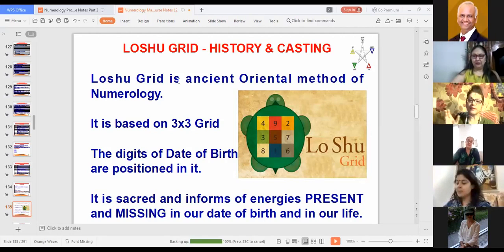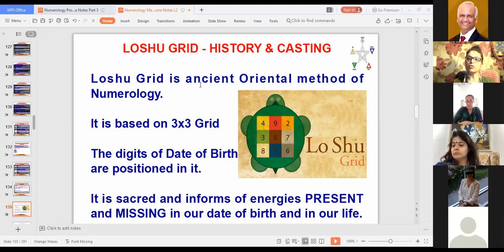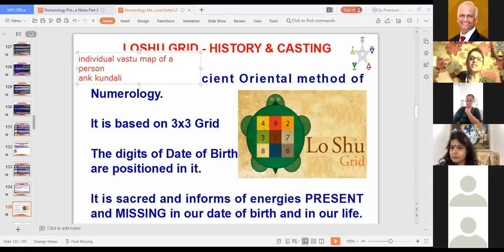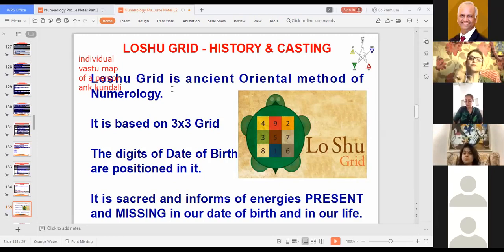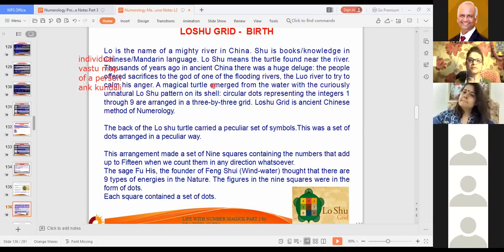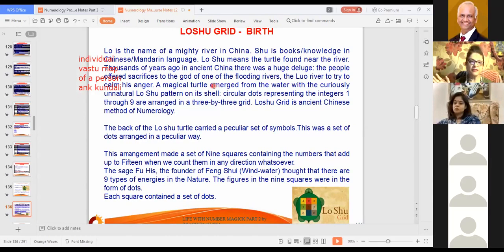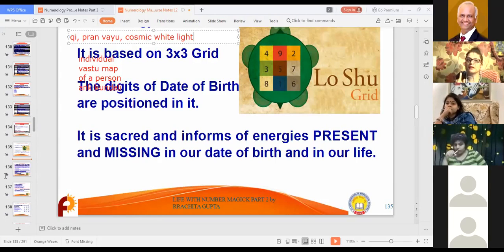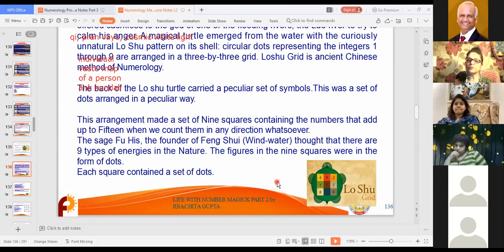Learn about the Lo Shu Grid - History & Casting | Acharya Rrachita Gupta | Future Point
Learn Numerology can enroll themselves in the Numerology Professional program offered by AIFAS.

For Personalized services & inquiries E-Mail